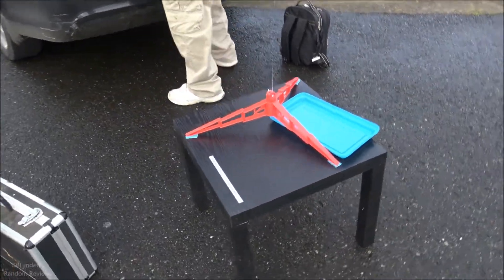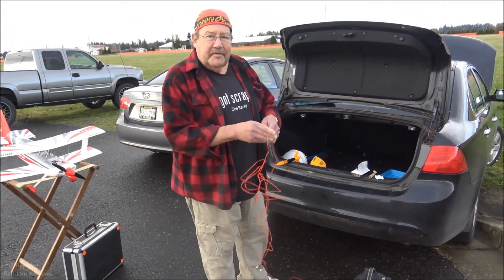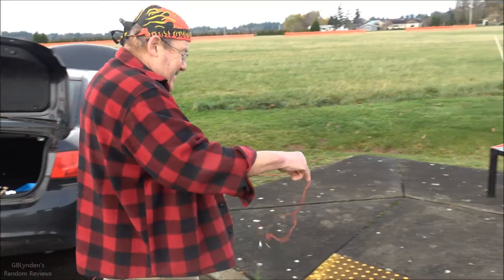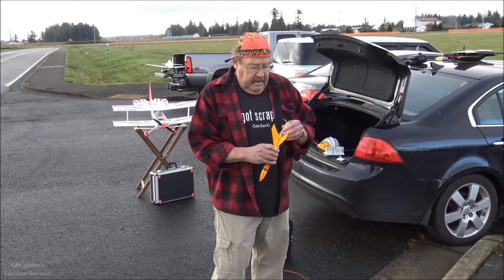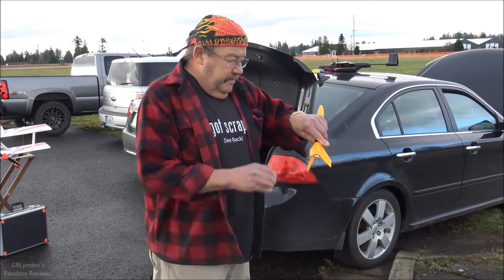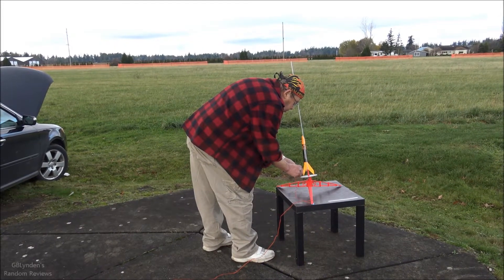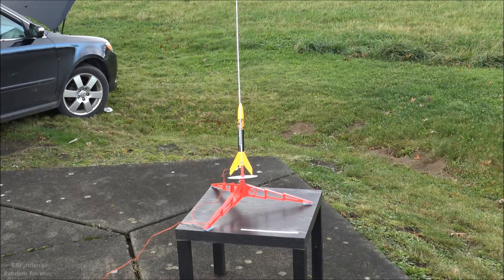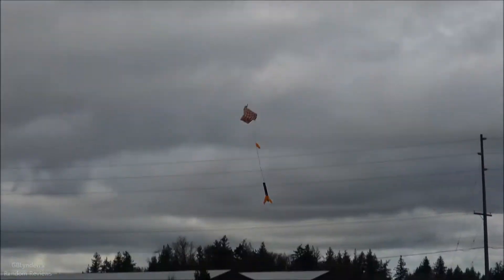Wild Bill Flynn's Estes Alpha III Model Rocket Launch Set Demonstration & Review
This is Wild Bill Flynn's Estes Alpha III Model Rocket Launch Set Demonstration & Review, complete with Slow-Mo's at the very end. We had a lot of fun with the boys that day!

This is how Estes Model Rockets describes this model rocket:

Join the hundreds of thousands of people who got their start in model rockets with this classic. The Estes Alpha III was the very first rocket in the E2X series. E2X (Easy to Assemble) is a rocket series designed with beginners in mind. With all colored rocket parts and easily applied self-stick decals, you’re ready for liftoff in minutes. The black body tube, bright orange nose cone and one piece fin unit build quickly into one flashy rocket. With nothing more needed than glue, you can be on the flying field in no time at all. Using standard Estes engines, the Alpha III soars to heights over 1,100' (335 m). Whether you’re a first time rocketeer or a long time flyer, this 12.3" (31.1 cm) Alpha III is a true classic that should be in everyones’ collection. What more could you ask for than a high performance, high flying, classic rocket. Assembly takes one hour or less. An Estes controller and launch system are included. Requires 4 - AA 1.5V batteries for the launch controller - sold separately. Recommended for ages 10 and up with adult supervision for those under 12.

The Estes Alpha III rocket launch set contains a launch controller, launch pad, and rocket kit packet with materials and instructions required to assemble the rocket. It is recommended for children 10 years and older with adult supervision up to age 12. The orange plastic nose cone, body tube, one-piece plastic tail fin unit, and self-stick decals allow assembly of the rocket without painting. Additional supplies required to launch the rocket include model rocket engine, starter, recovery wadding, and glue (sold separately). This rocket launch set provides the equipment required to launch (with required components) the Alpha III rocket repeatedly and is suitable for youth group activities such as with clubs and schools.

A model rocket kit includes reusable parts, and requires launching equipment and single-use launching supplies. These kits are recommended for children 10 years and older, with adult supervision advised to age 12. Rocket kit assembly encompasses a range of skill levels—from Easy-to-Assemble (E2X), requiring only simple gluing and less than an hour of time—to Level 5, requiring multi-step assembly with measuring, cutting, gluing, and painting tasks. Reusable rocket kit components include a cone, a body tube, and a recovery parachute. A rocket engine, a starter, and recovery wadding are used once. Rocket engines come in a variety of sizes, time delays, and burn durations. A "first-flight" engine recommendation is generally made for each rocket kit. A launch pad has a stable base and a vertical rod that provide vertical stability during initial liftoff. A launch controller has a keyed ignition switch to prevent accidental ignition, and a cable provides a safe distance from the rocket during launch. Bulk packs of model rocket kits are available for clubs and schools, and allow groups of children to experience building and launching a rocket.